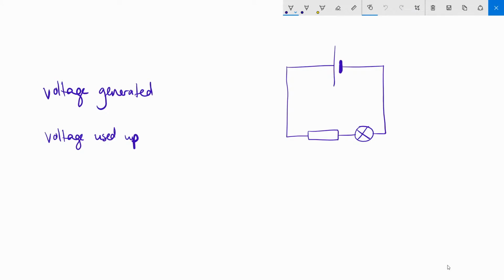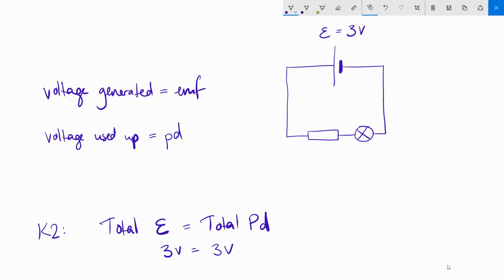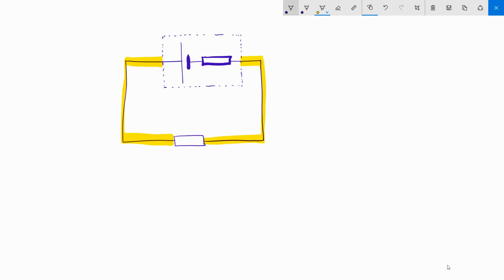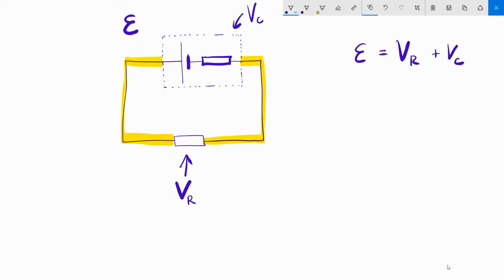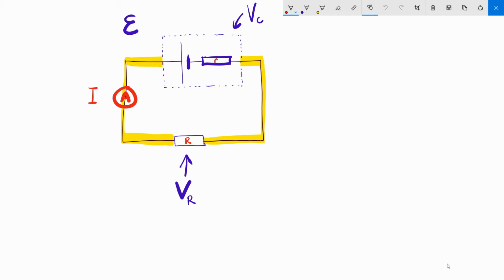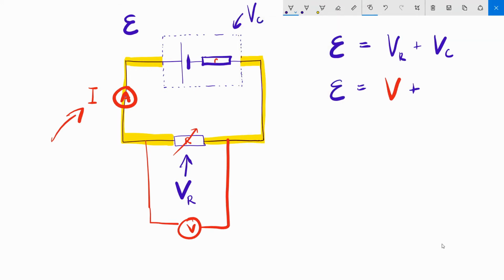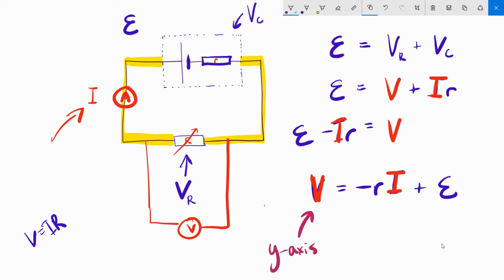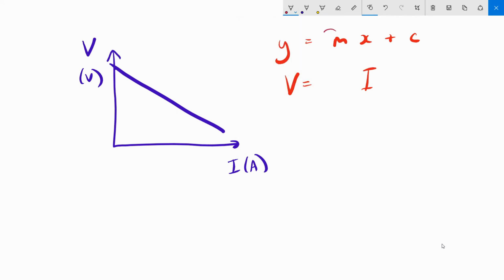Internal resistance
Includes a description of the practical and how to use the graph to find the internal resistance and emf of a cell.